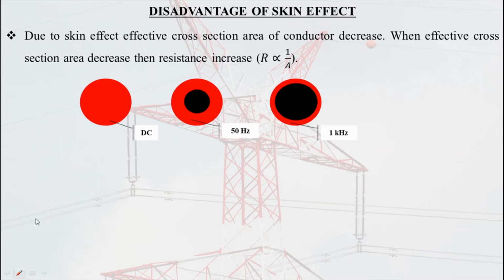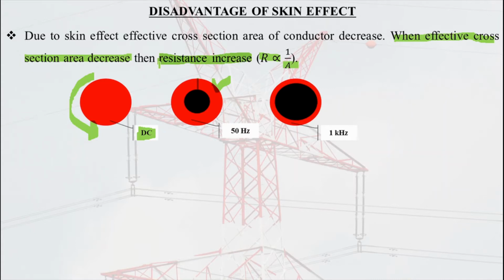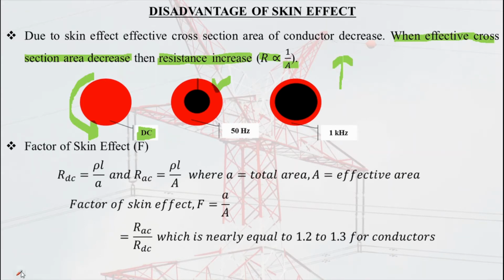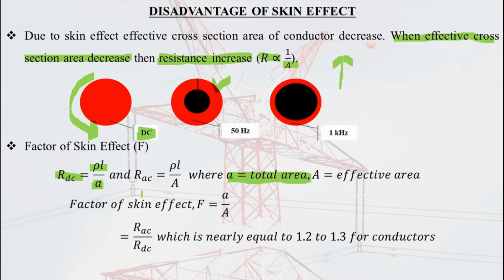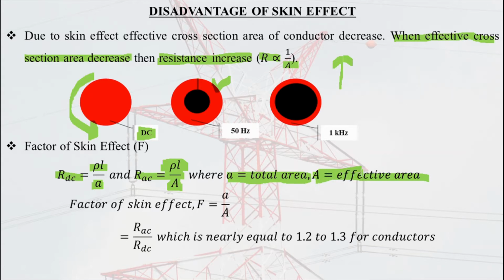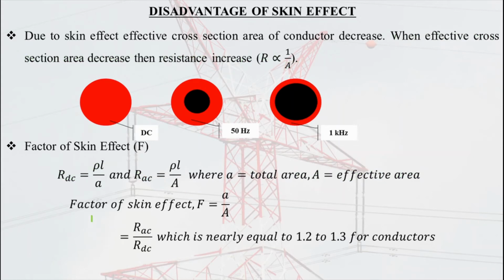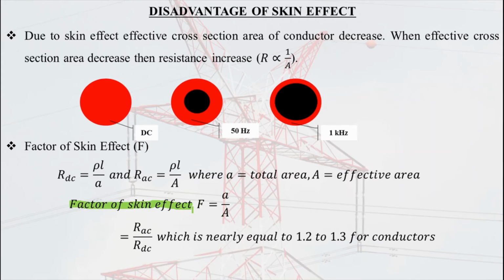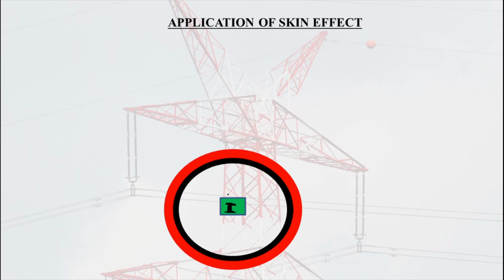Disadvantages of Skin Effect | Application of Skin Effect | Skin Depth | Lec 14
This is lecture 14 power system series. In this video we are going to cover the following topics-
Disadvantages of skin effect,
Cause of skin effect,
Application of skin effect,
Uses of skin effect,
What is Electrical Skin Effect & Why Skin Effect Occurs,
What is skin effect in transmission line.